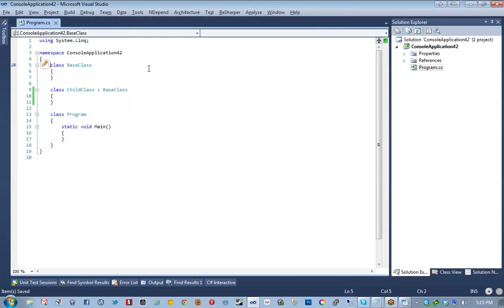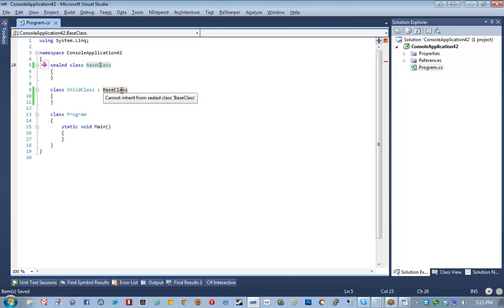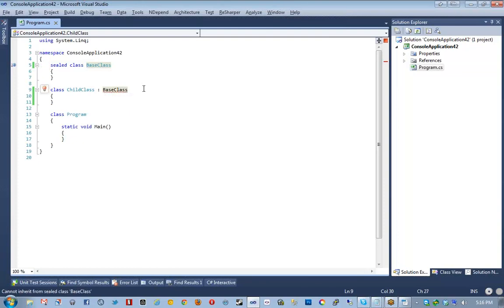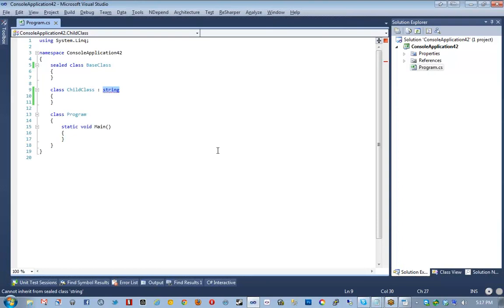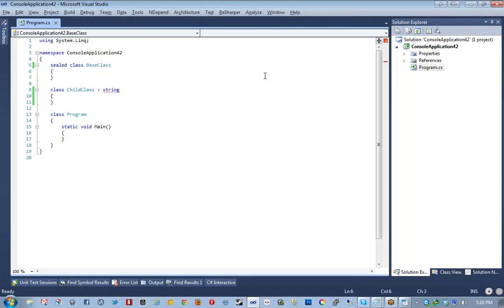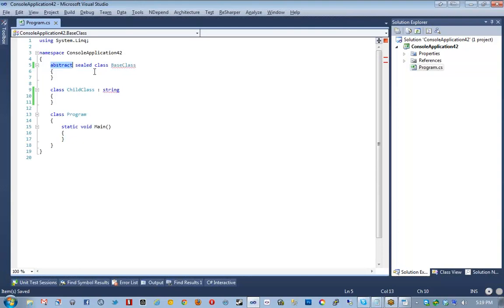🔴 Sealed Classes • C# Video Reference • C# Programming Tutorial • Learn C# Programming • (Pt. 3)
00:00 - The Sealed Modifier Debate
01:55 - Sealed Classes in .NET and PCL
03:53 - Mixing Abstract and Sealed Classes

Learn C# Programming - C# Video Reference - Sealed Classes.

Sealed classes provide a way to designate a class as unable to be extended or to be inherited from. In this video, we take a look at how to declare a sealed class and some considerations.